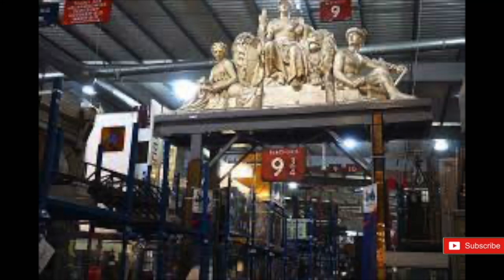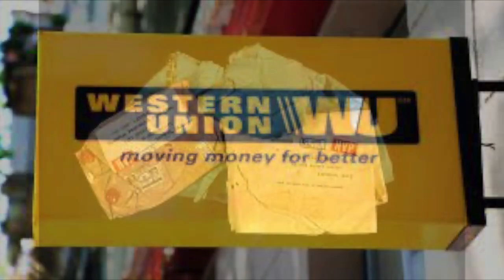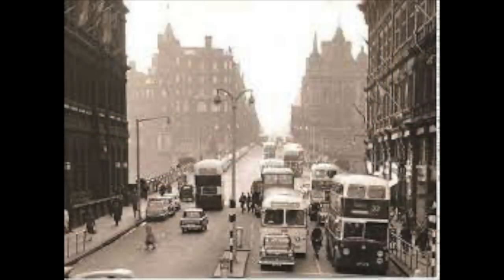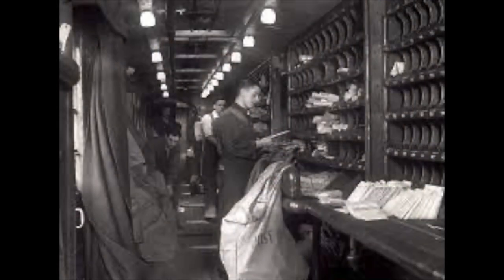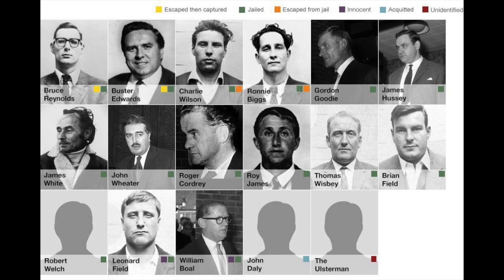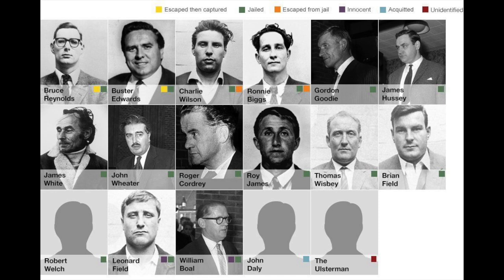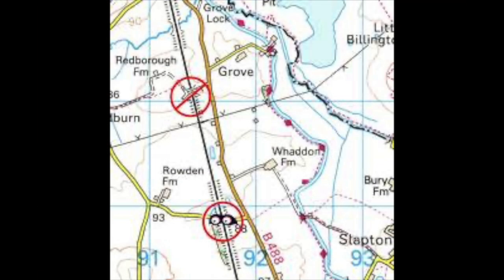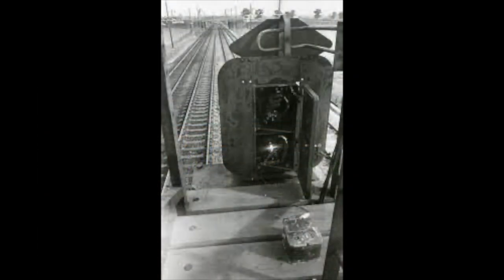The great Train Robbery - part 1 - The heist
Its all go this week as the railway museum opens up the warehouse for the first time since the start of lockdown and in celebration we look at a very special photo of the greatest heist in known memory. in a special 2 parter, we look at the heist itself, how the robbers planned and what happened that fateful morning on the Royal Mail train.